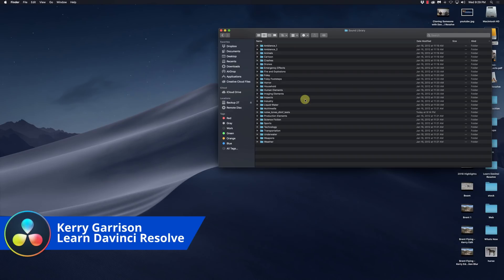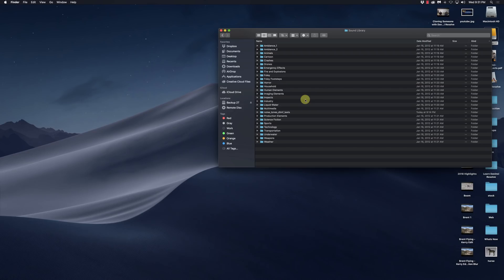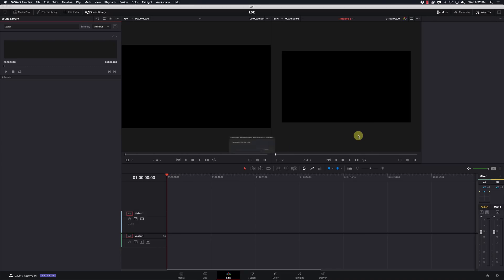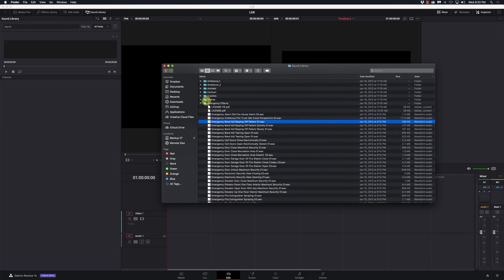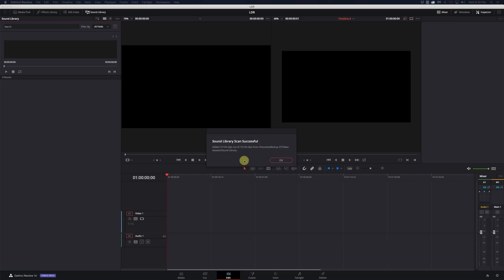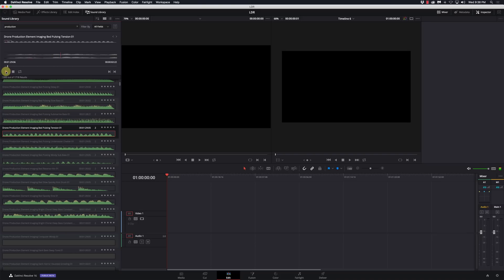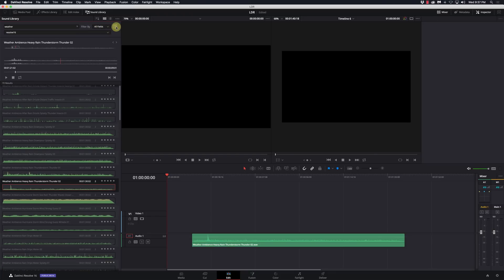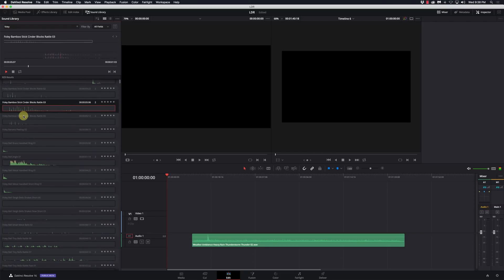Using the Davinci Resolve Sound Library